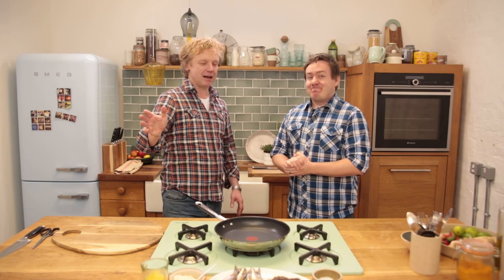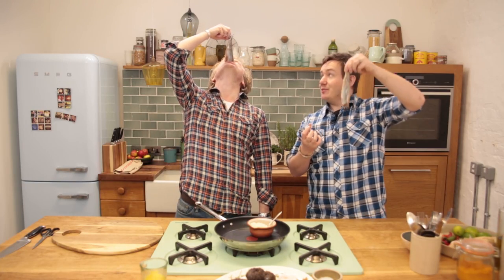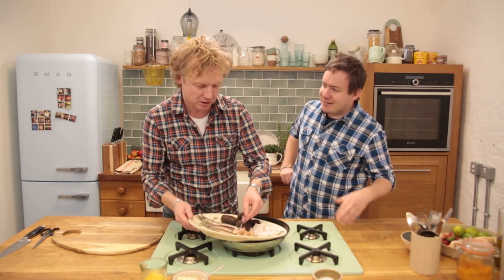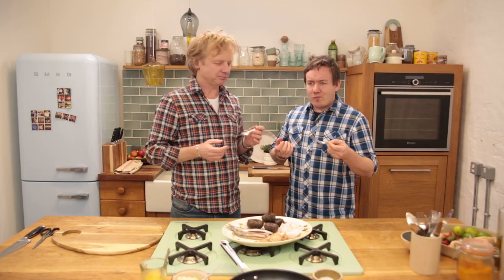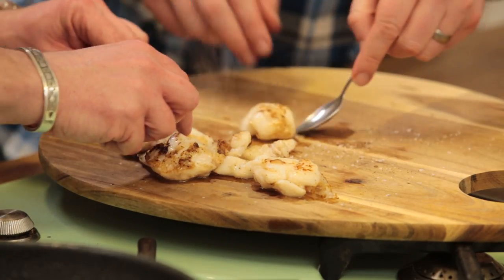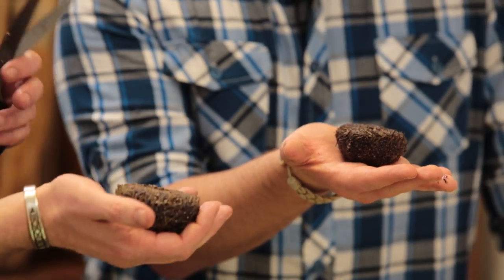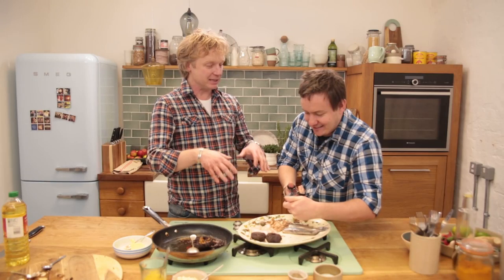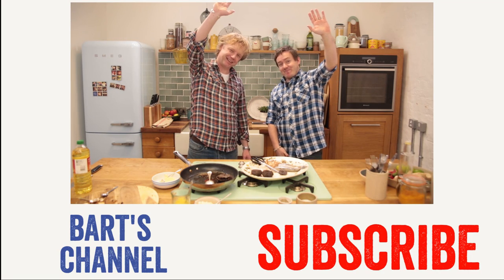UNUSUAL FISH TASTE TEST ft BART'S FISH TALES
A video I shot in London tasting unusual fish with Bart's fish tales
Bart Van Olphen is a lovely guy from the Netherlands who is a fish expert and runs the channel Bart's fish tales. In this video he has brought along 4 unique fishy items for me to taste test with him. Sea urchins, fish liver, cod cheeks and raw herrings all get consumed! Bart flew over from Amsterdam just for a few hours to make videos with me and flew home - what a legend!

On a separate note after seeing this video 2 weeks ago I realised how 'big' I was looking, so have got back into running - i've lost half a stone since this was filmed so will keep plugging away.